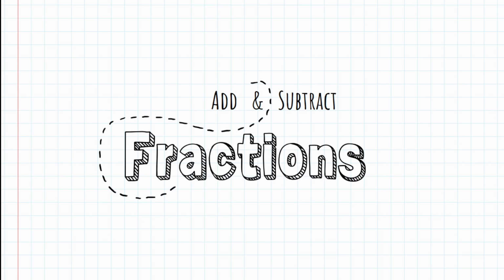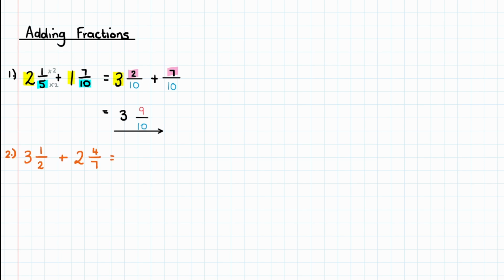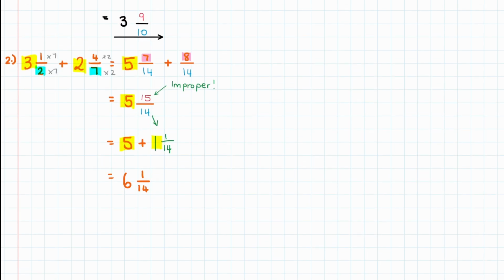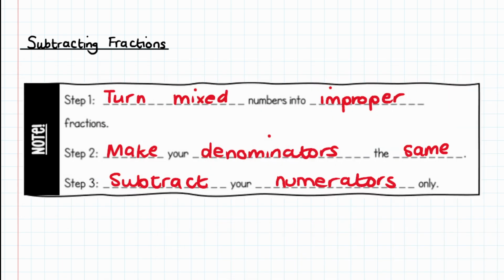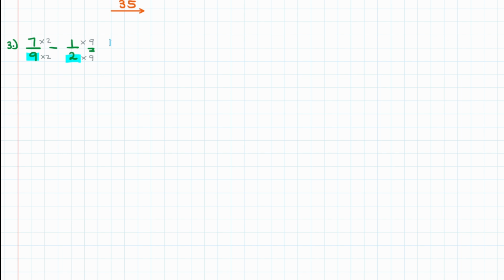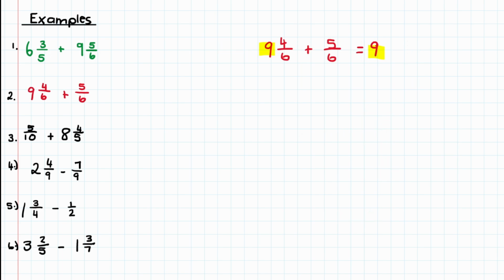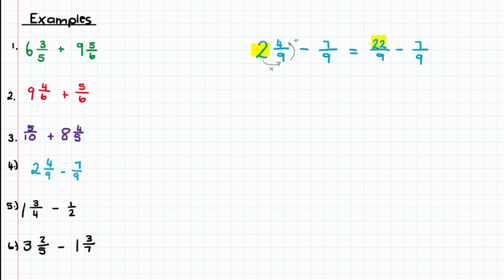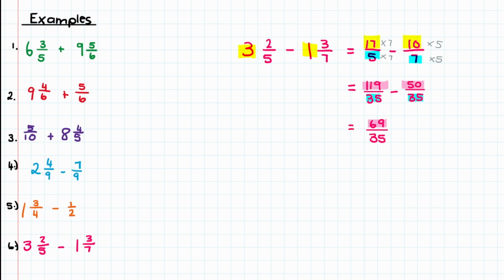Add & Subtract Fractions